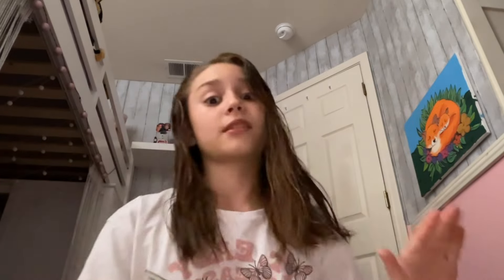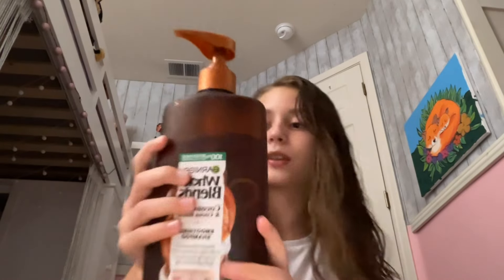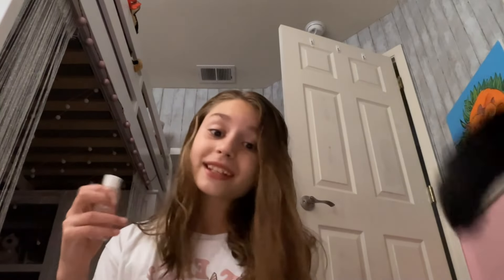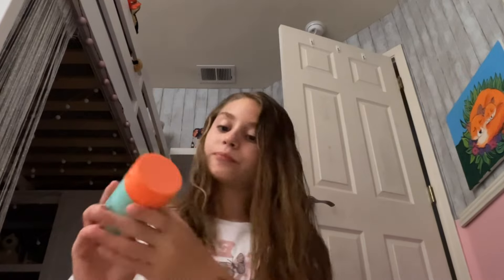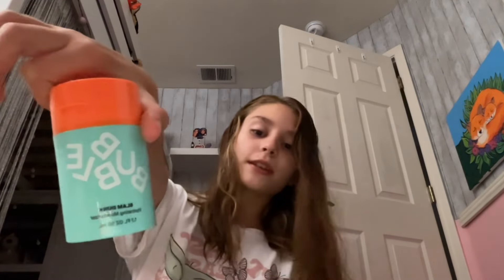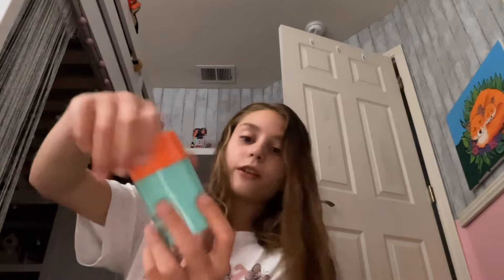Showing you guys my night and morning products